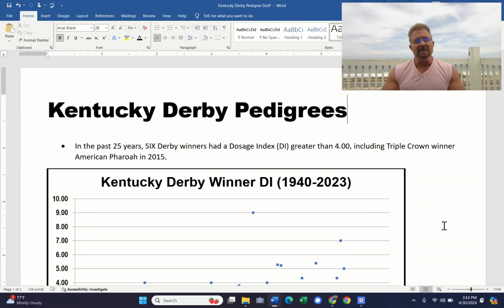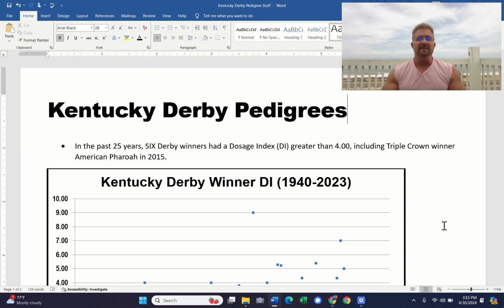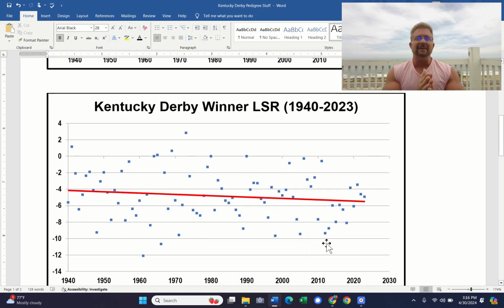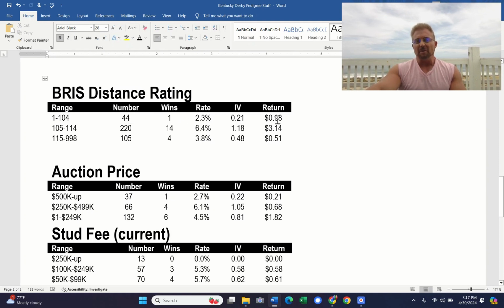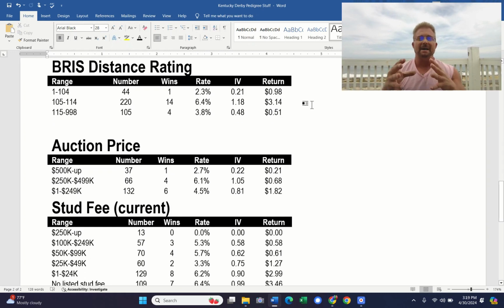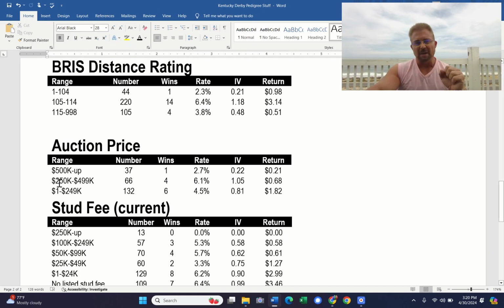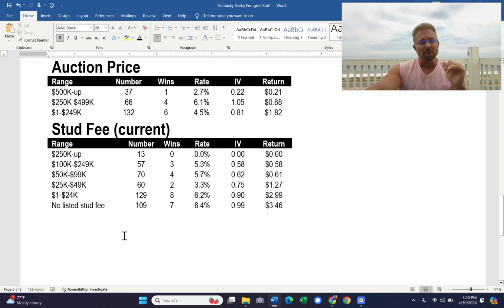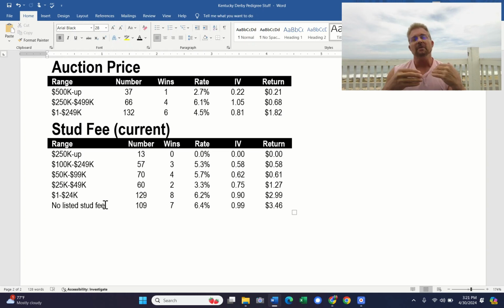What You Need to Know about Pedigree and the Kentucky Derby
Does pedigree matter in the Kentucky Derby? In this video, I look at the Dosage Index, Brisnet distance ratings, auction prices, and stud fees to provide an answer.

IF YOU LIKE THESE KINDS OF STATS, CHECK OUT MY 2024 KENTUCKY DERBY GUIDE AT: